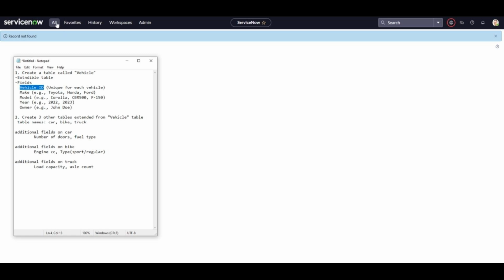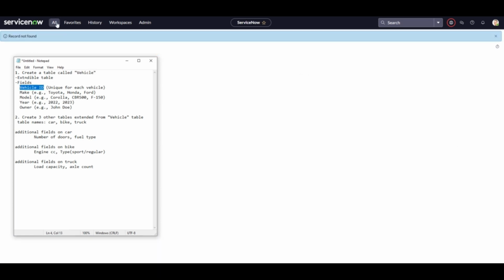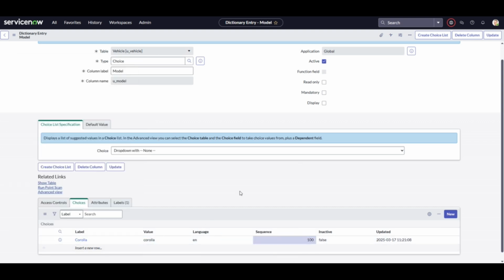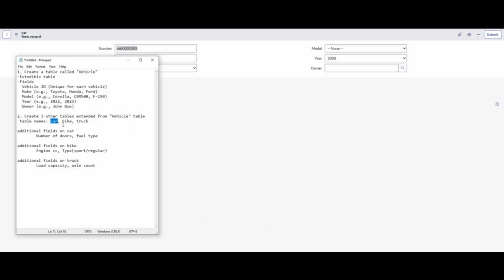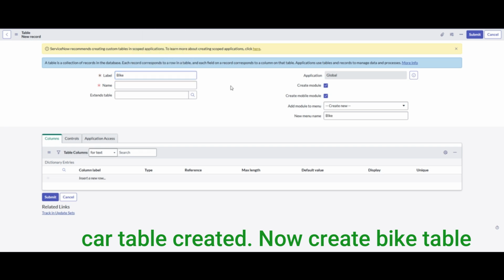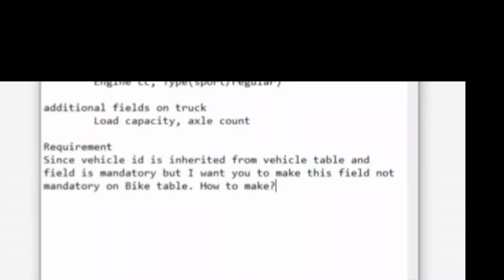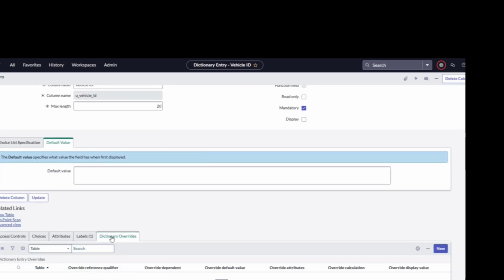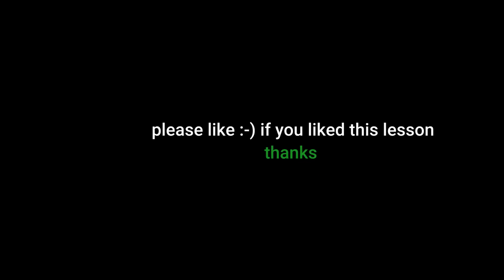Dictionary Override in ServiceNow (Simple Explanation)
In this video you will learn what is
1. Dictionary Override in ServiceNow
2. What is a base table
3. What is Extended Tables
4. Example of each tables